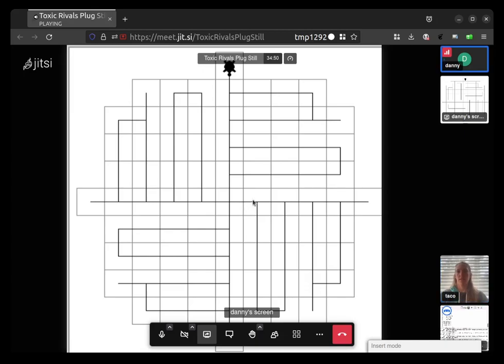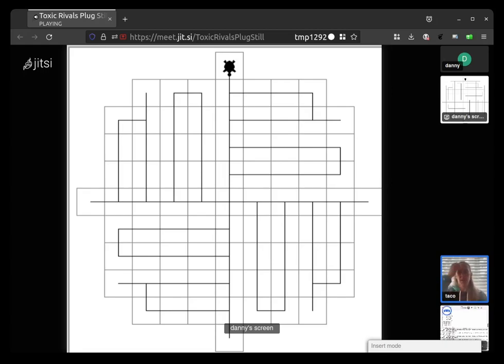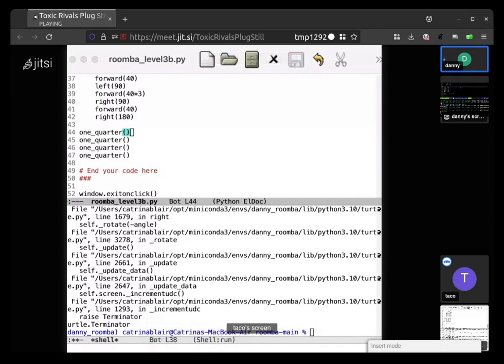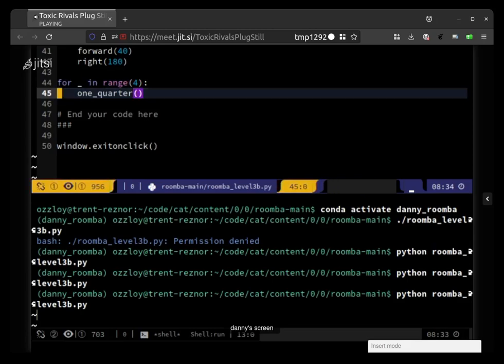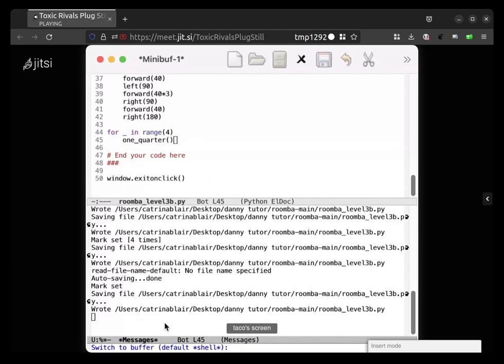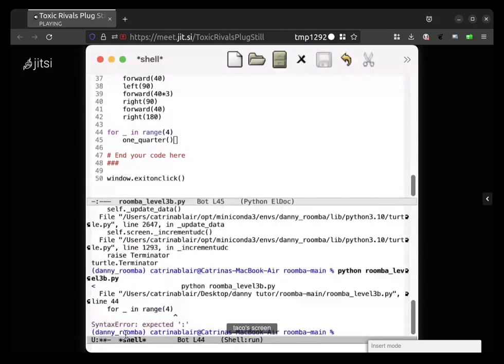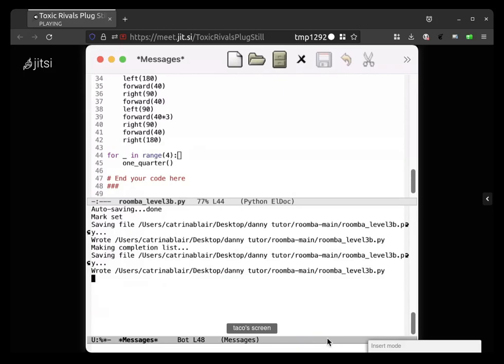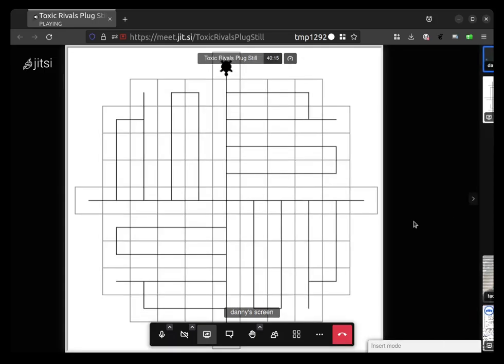2022 09 25 08 00 01 2 complete circle with for loop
use a for loop to repeat one_quarter
C-x b *shell* to switch to shell